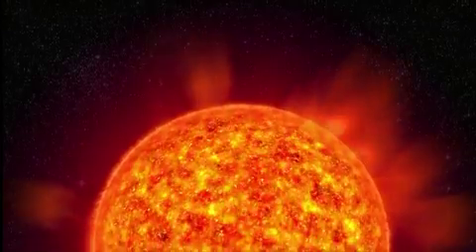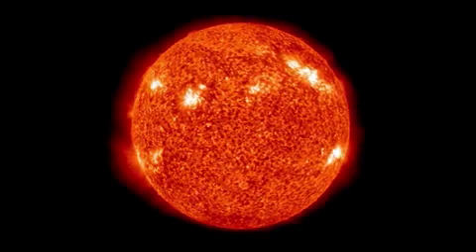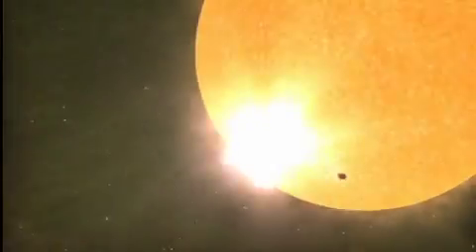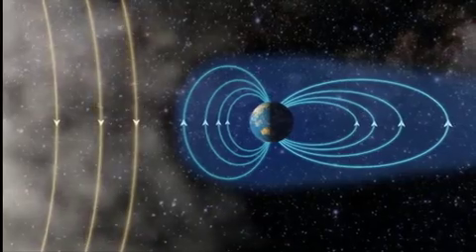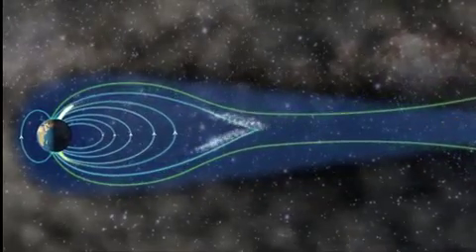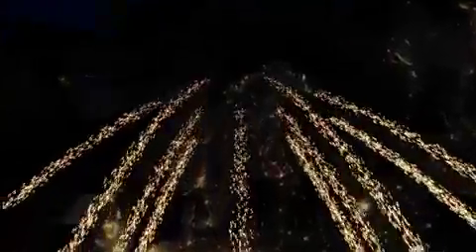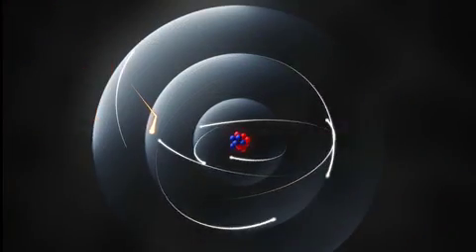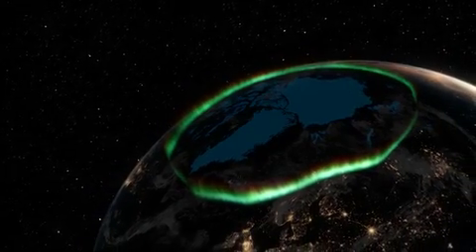Explaining the Northern Lights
This video clip explains the mechanisms behind the Northern Lights using innovative animations with brand new graphics specially made for this film.  NOTE: This clip is only available here in low resolution. To see the clip or the fill documentary - you can obtain the DVD which includes eight languages (see below)

This sequence is from the award winning documentary "The Northern Lights - a Magic Experience". The clip was made for Visit Norway and their promotion of Norway as a great Northern light location.

The 25 minute documentary takes you on a breathtaking journey through space. By using pedagogic top-quality animations and spectacular solar imagery from NASA satellites it tells the full story of the northern lights from myth to science. The film is packed with interesting historical anecdotes and includes tips about how to take your own stunning aurora photos.
It includes some of the world’s best photography and time lapse sequences of the northern lights. The film is perfectly suited for use at science museums, planetariums, hotels and by aurora tour guide companies.
The documentary is produced by Pål Brekke, an internationally recognized solar physicist and public outreach expert with many years at NASA Goddard Space Flight Center (solarmax.no/Aurora/Home.html).
Co-producer is the award-winning aurora photographer and popular science writer Fredrik Broms who took all the aurora images and time lapse footage (northernlightsphotography.no).

See more info about the full resolution version here. DCP and Full HD available for Science Museums